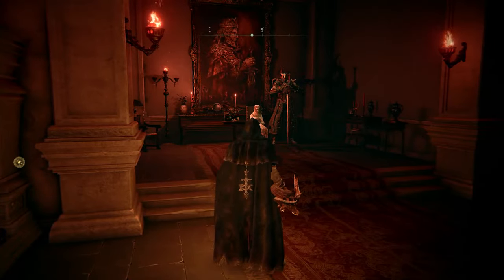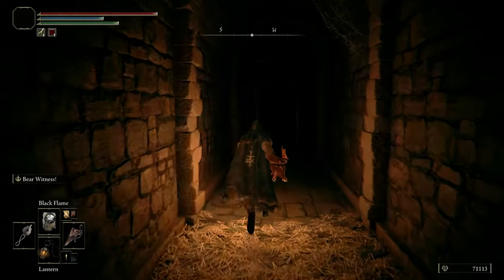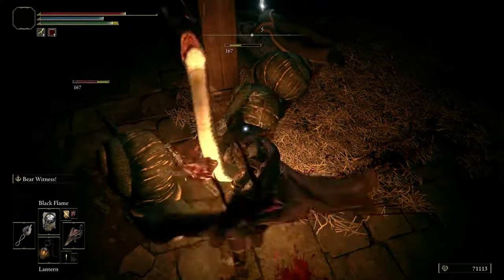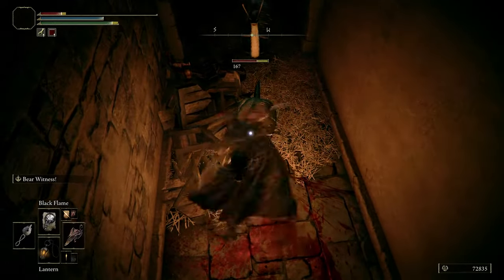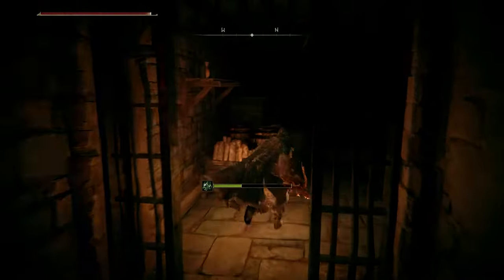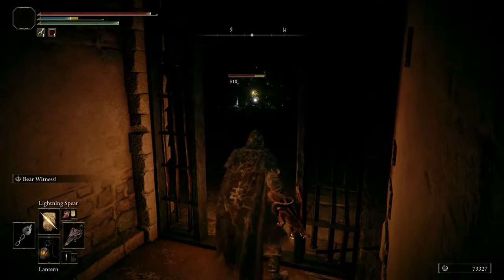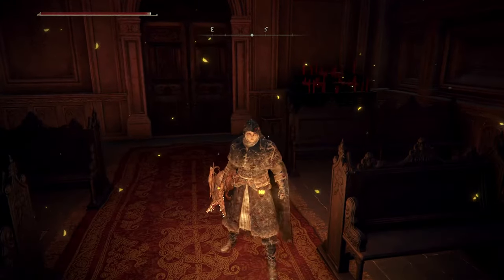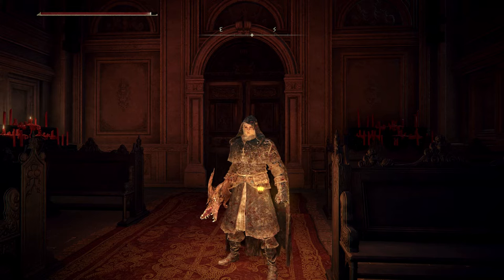Elden Ring How to Get to Prison Town Church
Here's how to get to Prison Town Church site of grace from Volcano Manor in Elden Ring. The answer lies beyond a secret wall!

Prison Town is a location that contains the powerful Erdtree Seal and a useful Somber Smithing Stone 7. See my other vids where to find these!

I hope you find this How to Get to Prison Town Church | Elden Ring video useful. If so, please comment, like and consider a sub. Thanks so much!